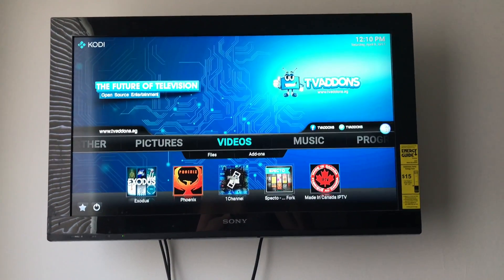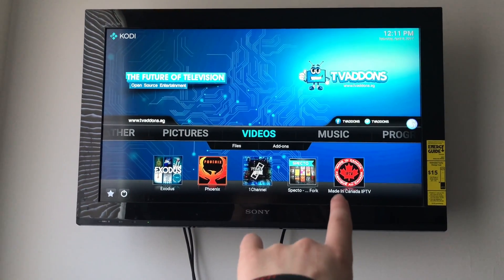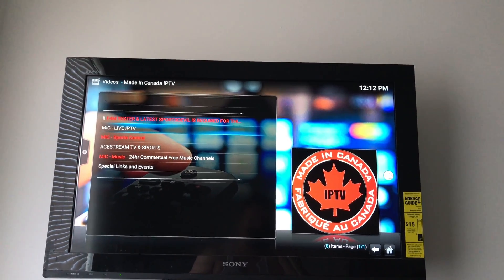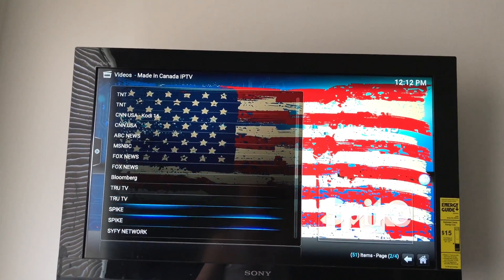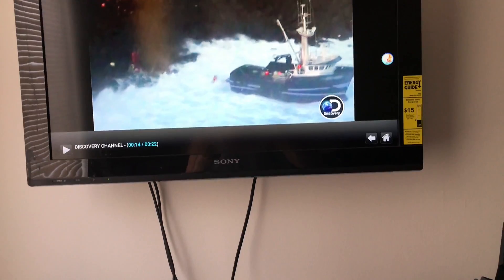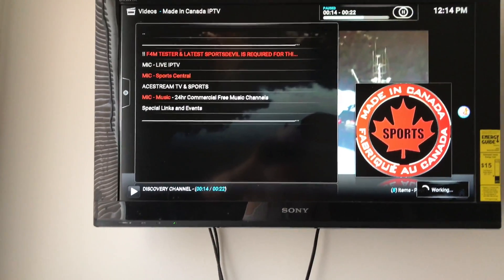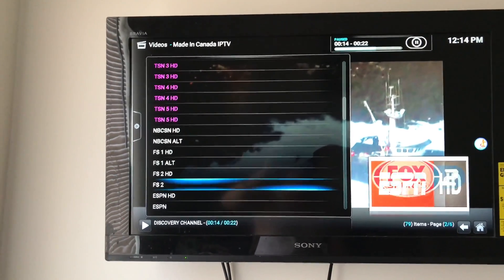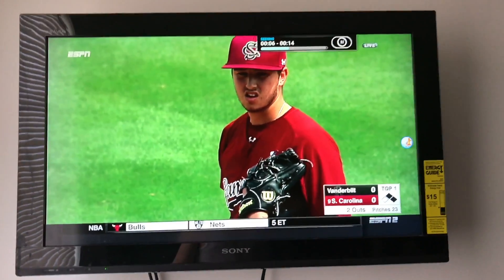How To Watch Live TV & Live Sports On Kodi (April 2017 Update)